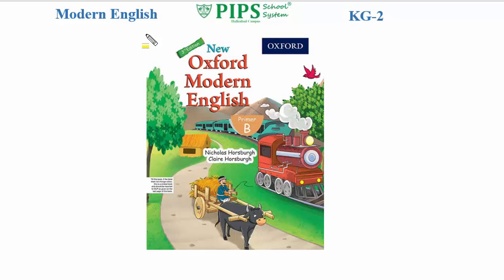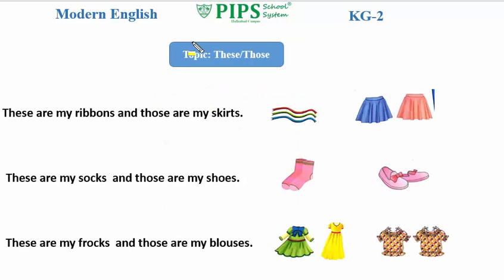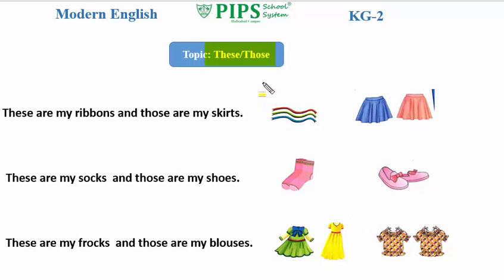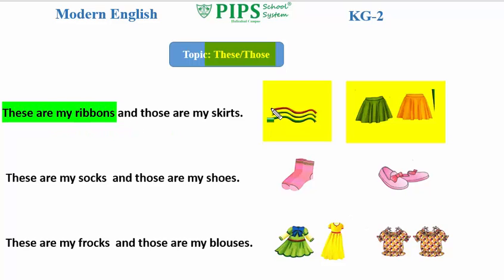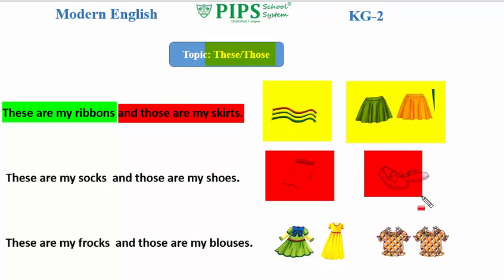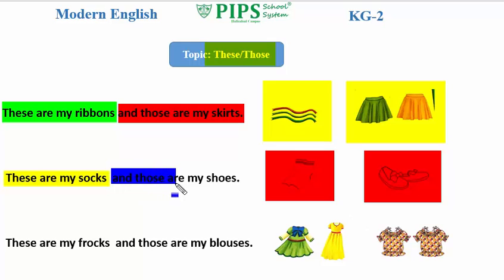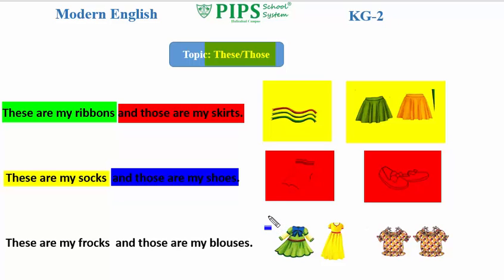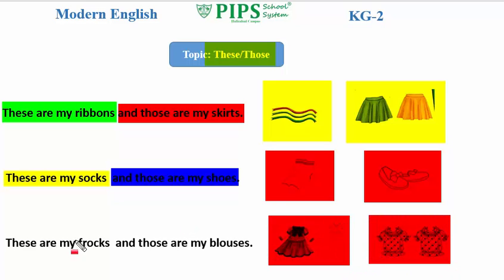Grade KG2 English Lecture these an those by PIPS School System Hafizabad